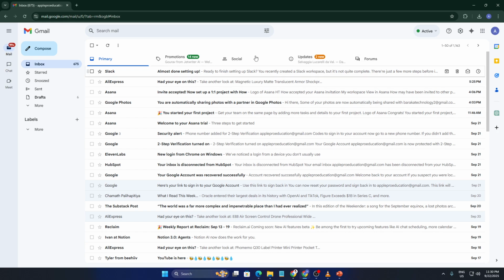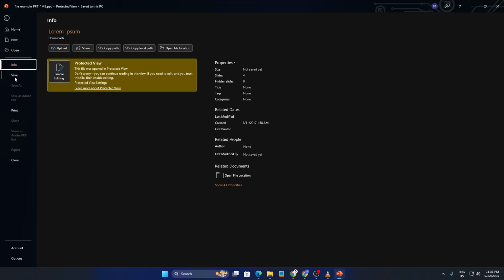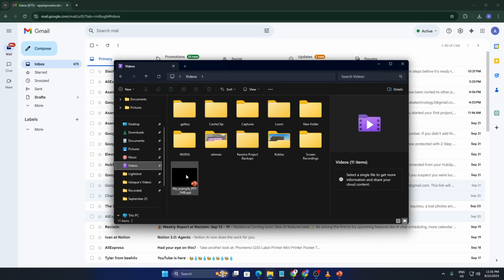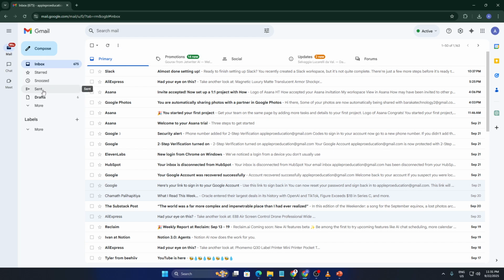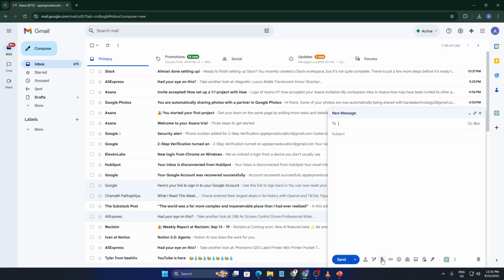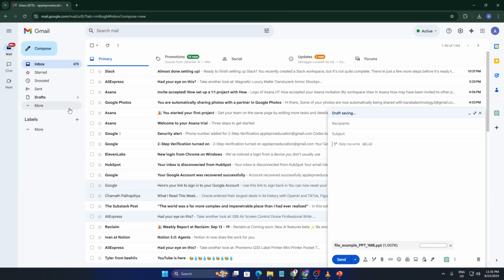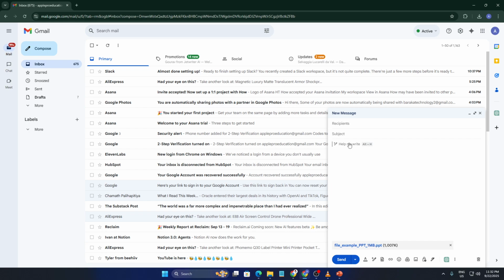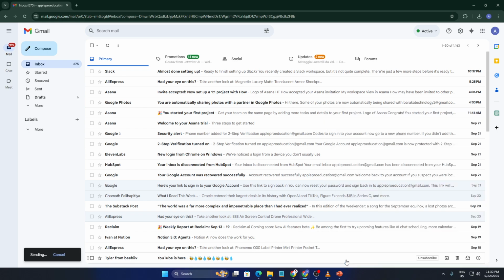How To Sent Ppt in Gmail on Laptop - 2026 (Guide for Beginners)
How To Sent Ppt in Gmail on Laptop
In this video, you will learn how to send PPT in Gmail on laptop quickly and easily. This step-by-step guide will show you how to attach PowerPoint presentations, send email with attachments, and share files through Gmail without errors. Perfect for students, professionals, and anyone who needs to send documents or presentations online.